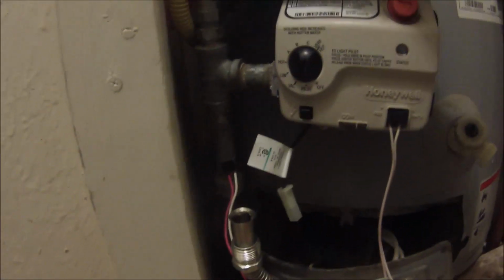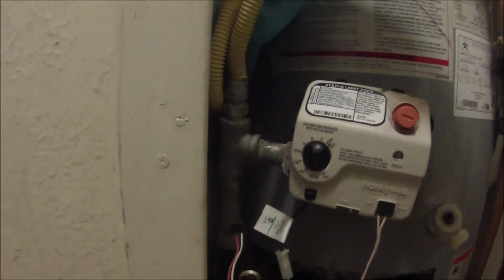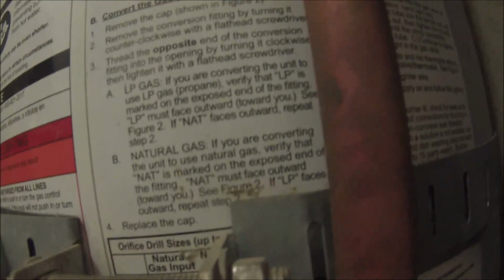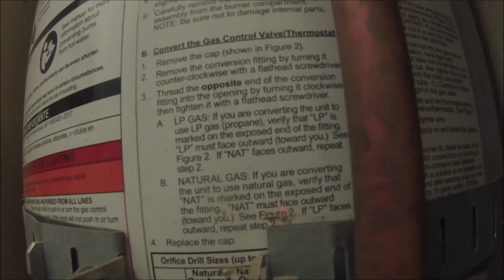A.O. Smith Water Heater Service Call, Keeps Shuting Off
Owner was in the process of draining it to be replaced before he called me for a repair. Dual Propane Natural Gas Valve, Mobile Home Water Heater Installed in a House . Water heater shuts off after a day or less